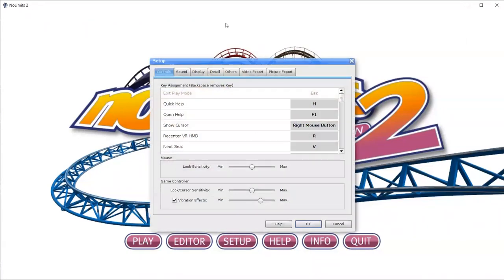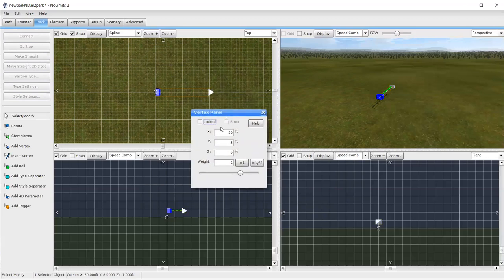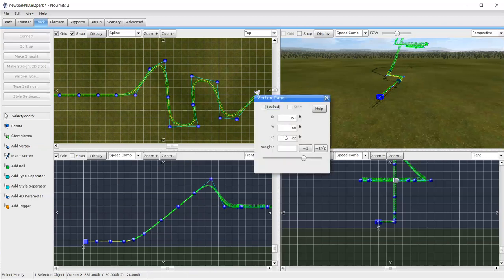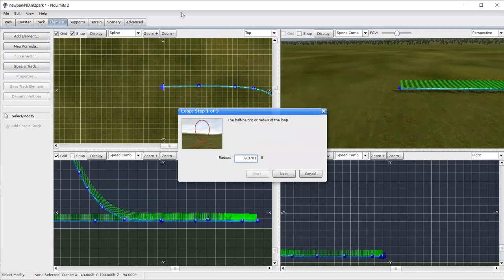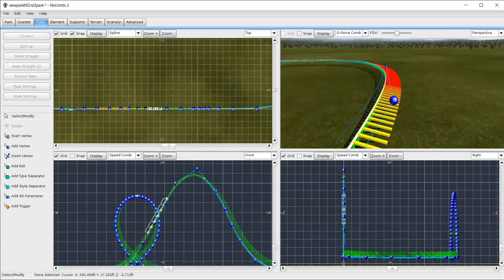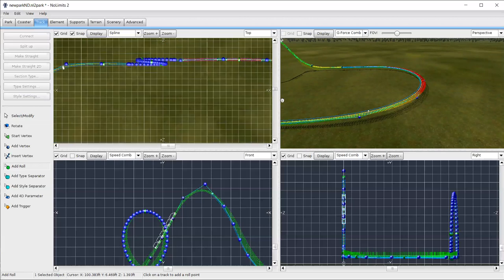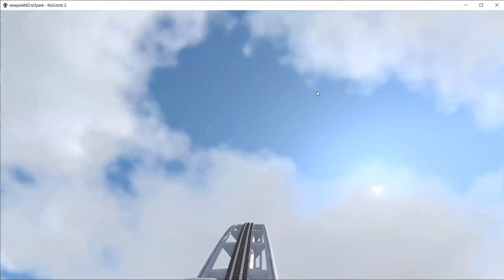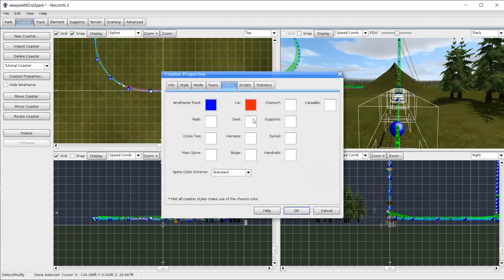NoLimits2 - SSS #4 - Cam's Breakout Session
Any materials needed to follow along to this Session can be found at this